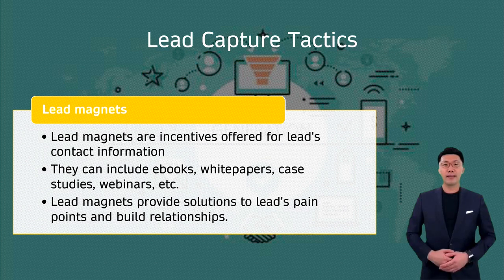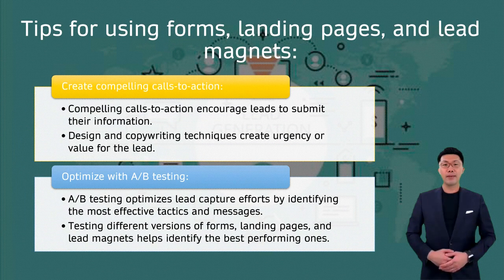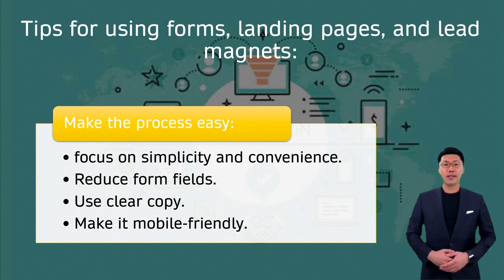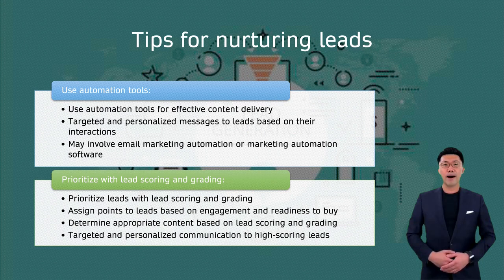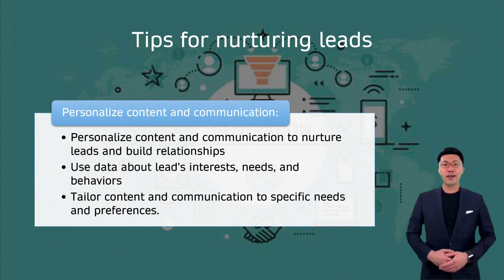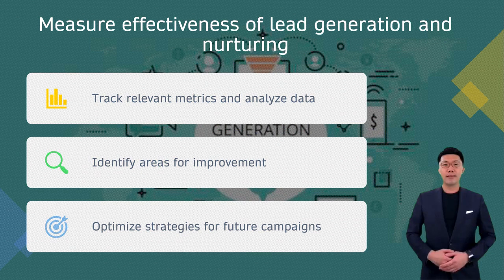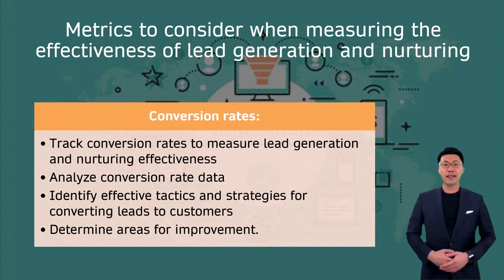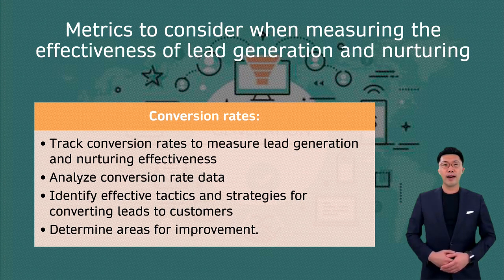Lecture 23: Using content marketing for lead generation and nurturing - Part 2